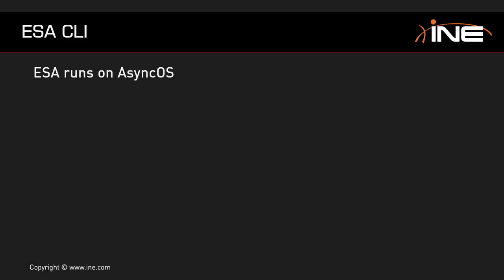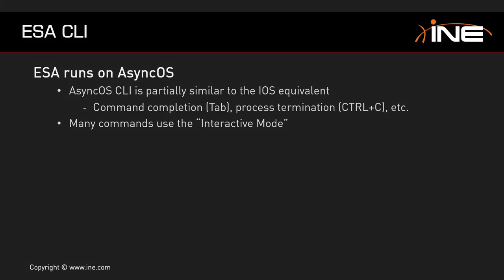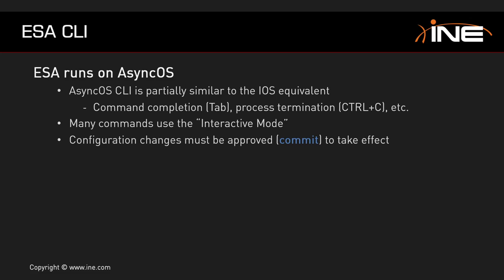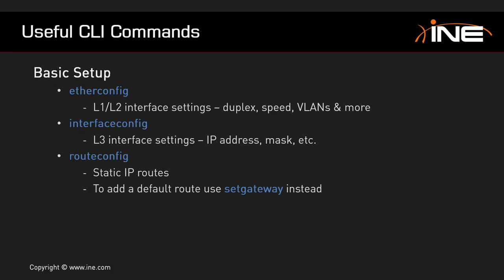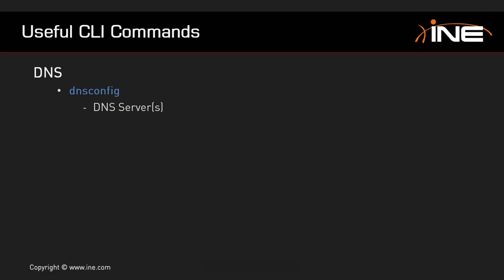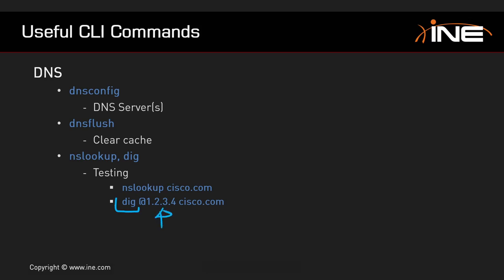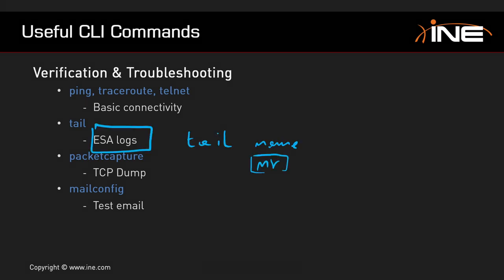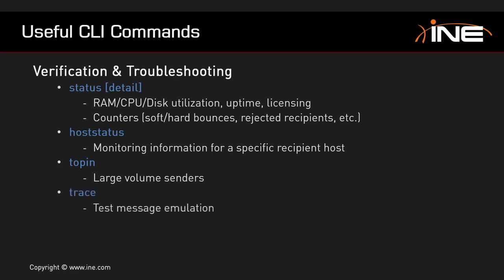10 ESA Command Line